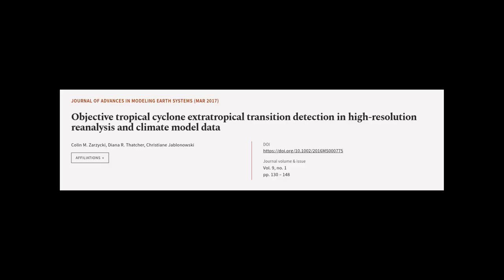Objective tropical cyclone extratropical transition detection in high‐resolution rean... | RTCL.TV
### Keywords ###

### Article Attribution ###
Title: Objective tropical cyclone extratropical transition detection in high‐resolution reanalysis and climate model data
Authors: Colin M. Zarzycki, Diana R. Thatcher ,and Christiane Jablonowski
Publisher: American Geophysical Union (AGU)
DOI: 10.1002/2016MS000775

### Video Timestamps ###
0:00:00 - Summary
0:00:58 - Title
0:01:04 - Tail
0:01:08 - End